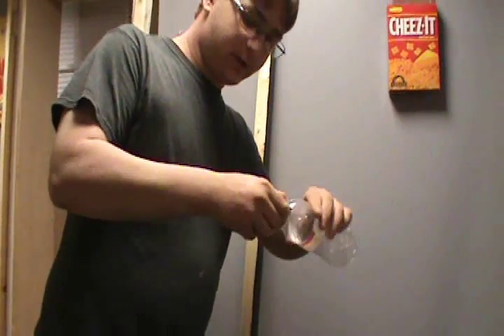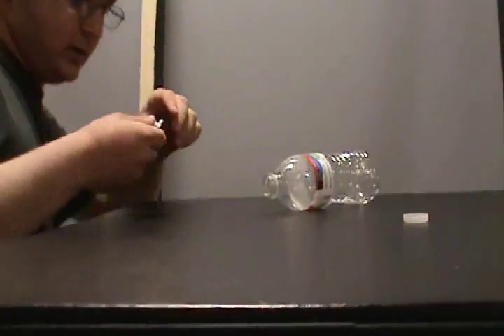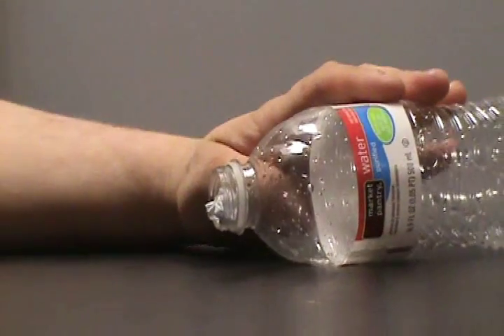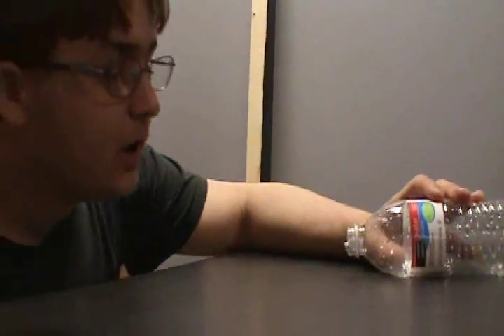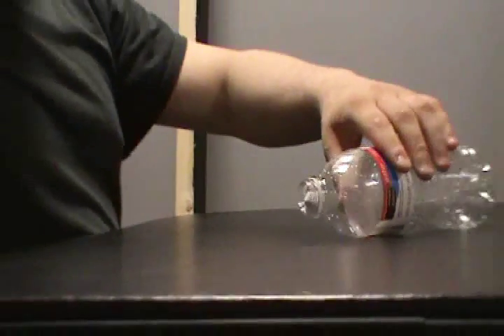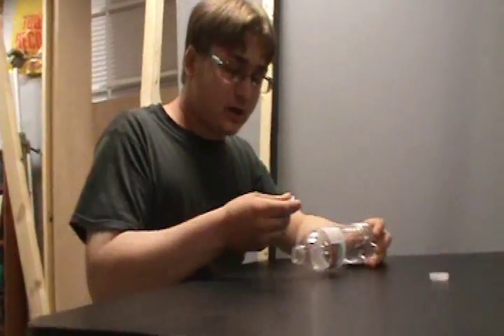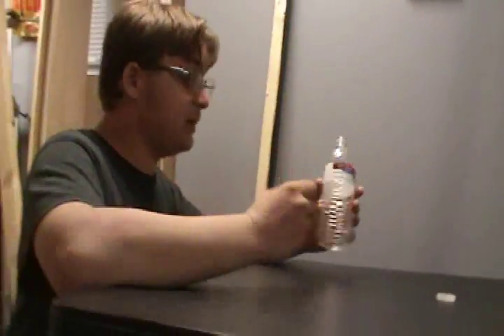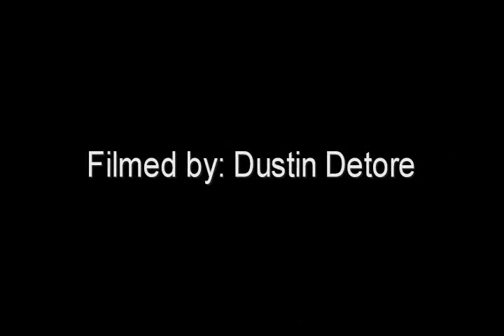Science Experiment (million dollar bet)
Greg shows a neat bet you can trick your friends with. He teaches you why you can not blow a small paper ball into an empty water bottle due to the fact theat there is no room for the air to be displaced